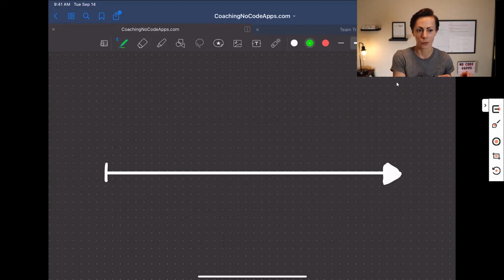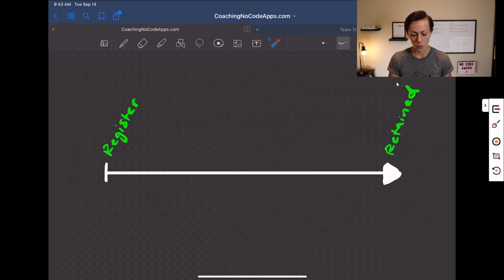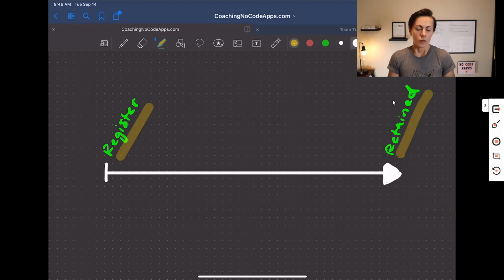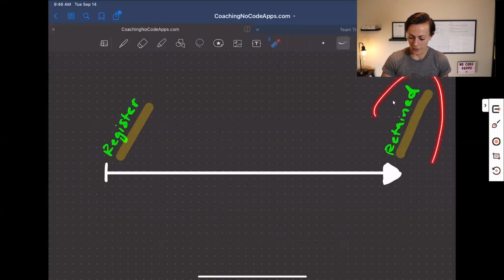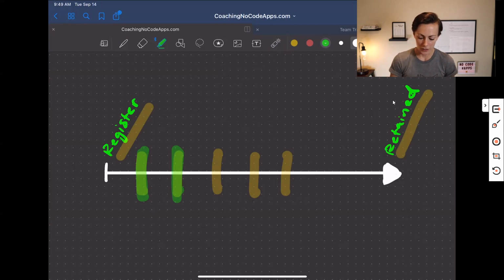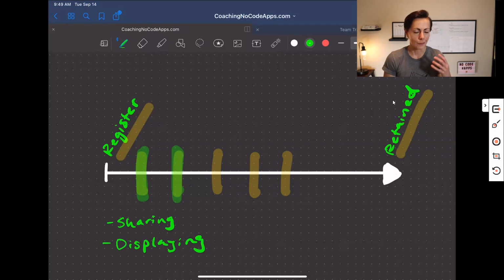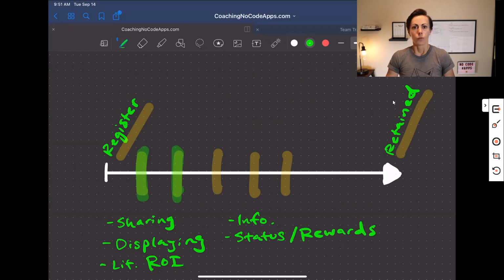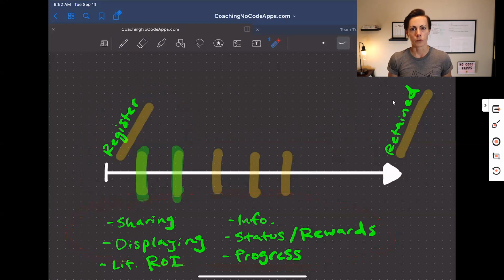Quick Tactic to Reduce User Churn Once You Launch Your No Code App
Getting users onto your no code app is one thing…

Keeping them on is another.

But, if you can’t retain your users, you’ll struggle to ever bring your business above water.

That’s why in this video, we’re covering a simple tactic you can implement into your app now that will help you retain more users once you launch.

There are lots of user retention strategies out there, and many are good…

But a lot of them are also more appropriate for later stages in your business, and right now, they require far more complexity than is necessary.

Instead, you can go ahead and use this simple method for increasing your user retention, but without all the complications.

It’s one you can easily implement into your app and growth strategy today.